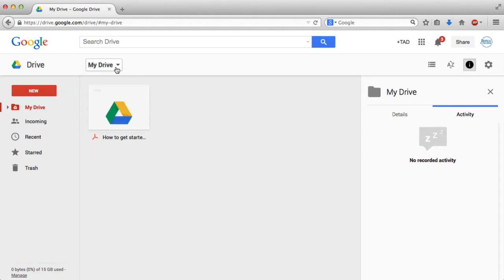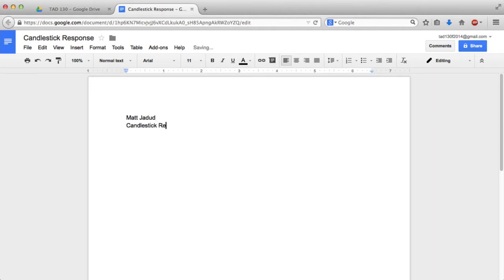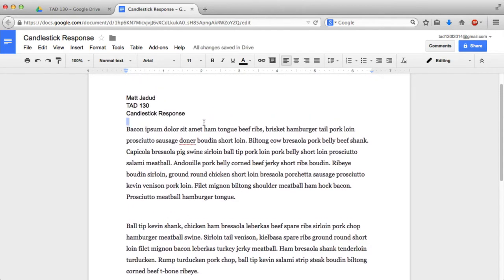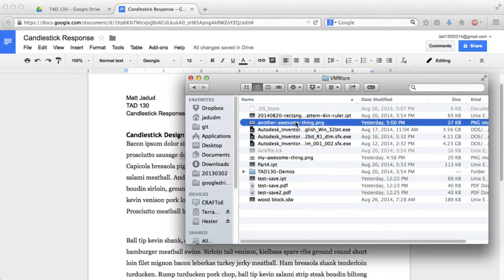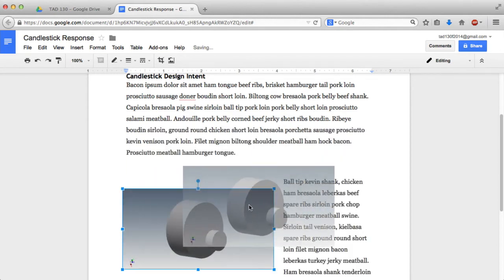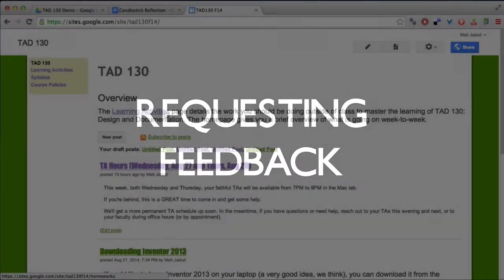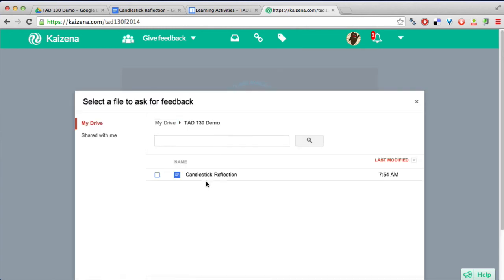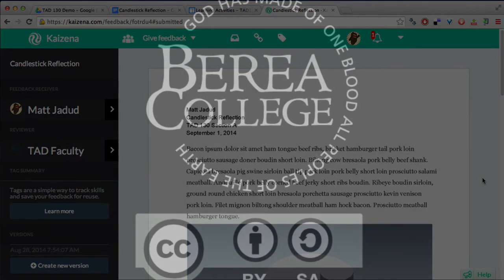TAD 130: Google Docs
A short video about creating Google Docs and submitting them to Kaizena for feedback.